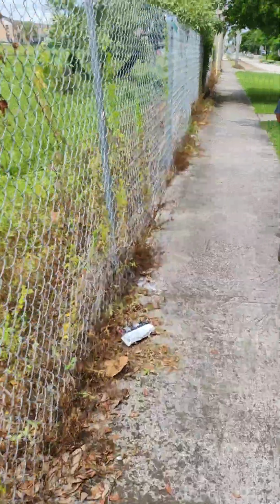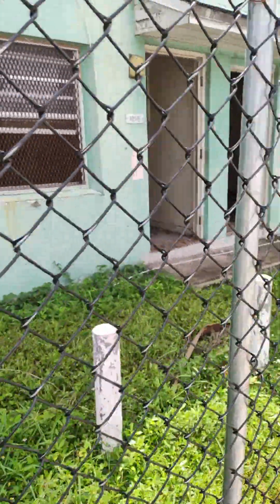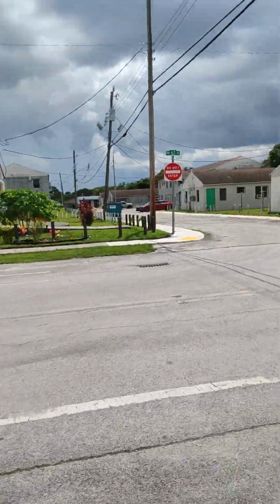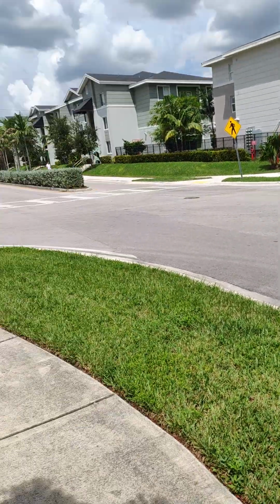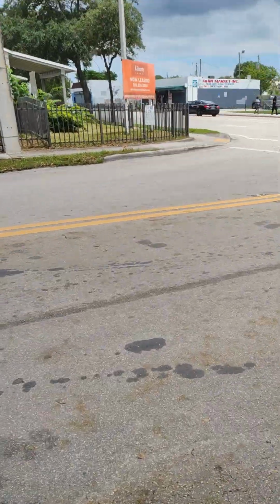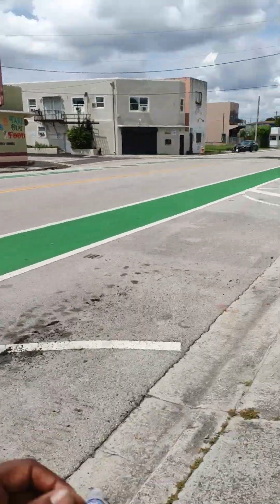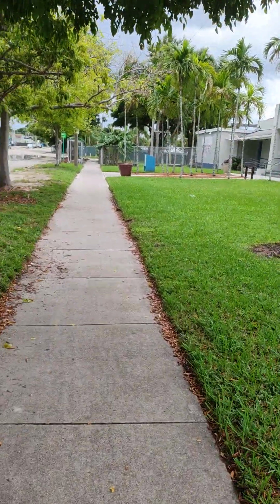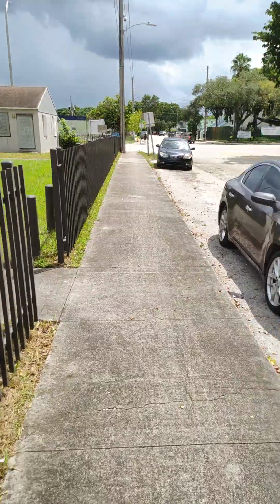history in South Florida: liberty square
In this episode of history in South Florida I visited the Liberty square housing community and walk around and show you what the old community looks like and the new community looks like and the history behind it